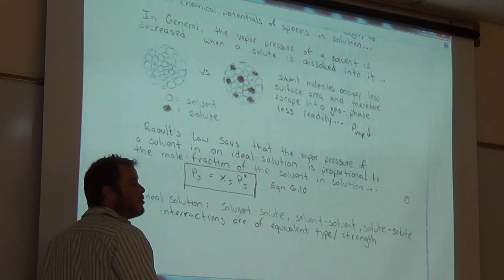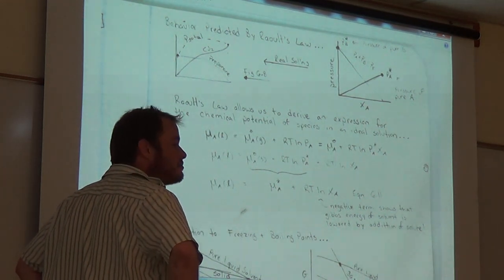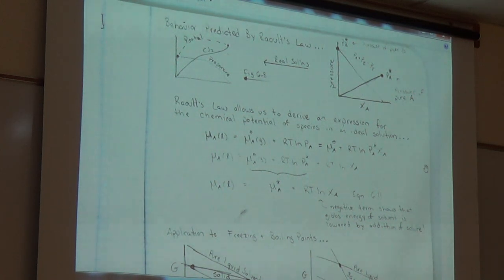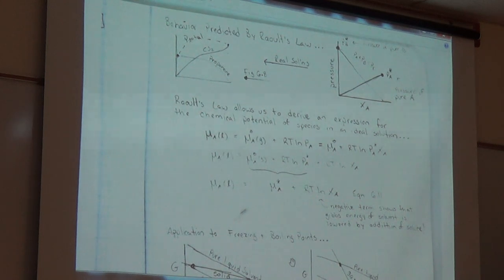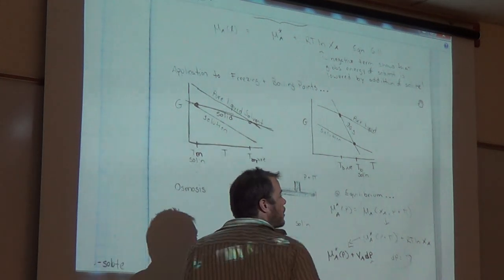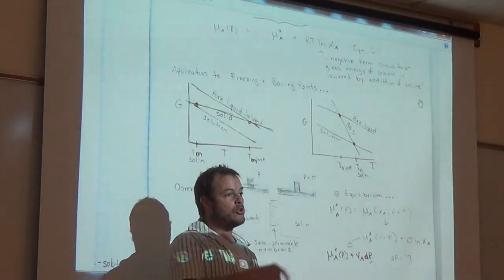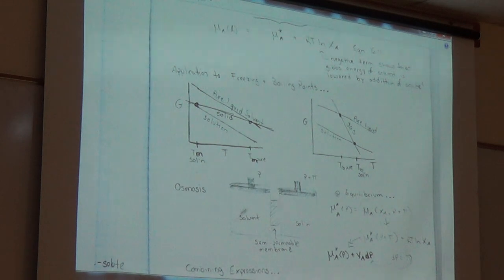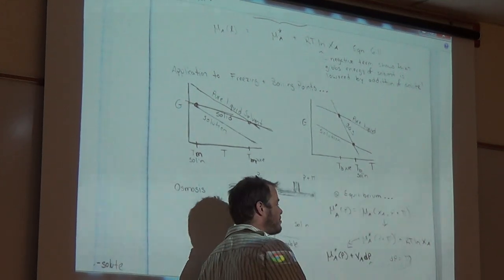Gibbs E 2 Component Sys 002